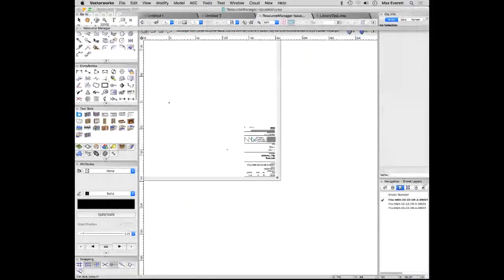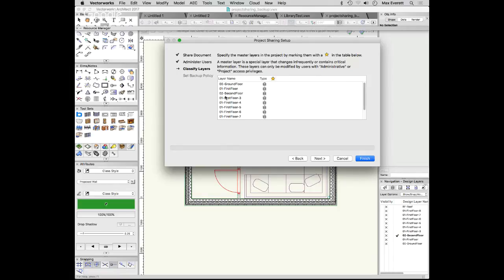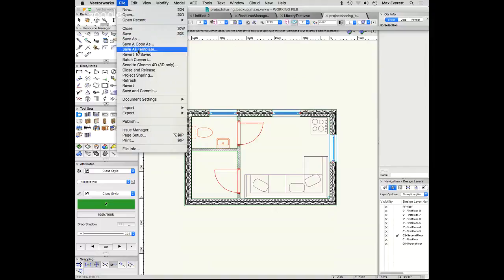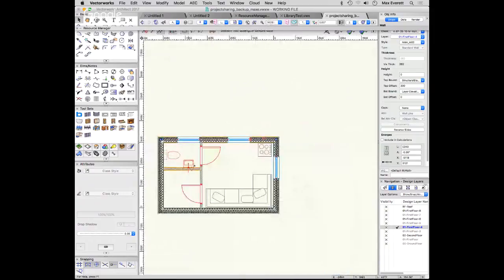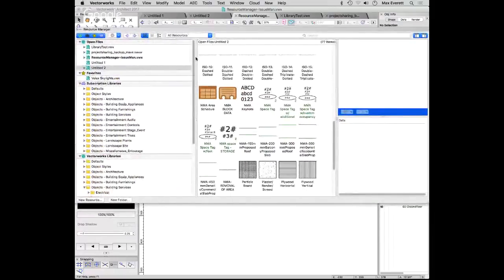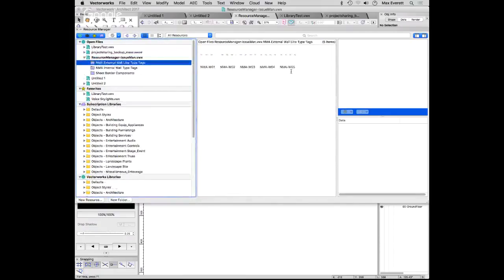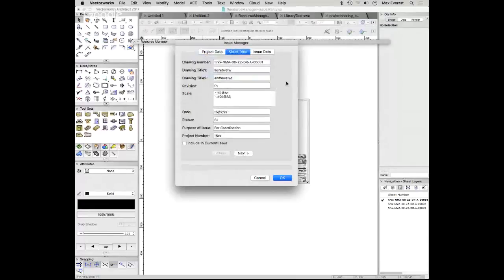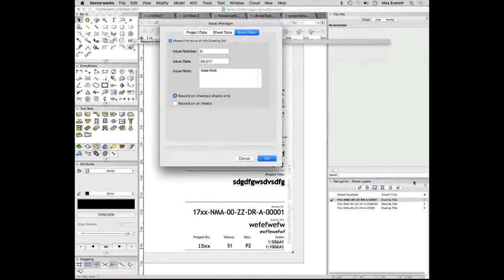BIM workshop - Project Sharing + resource browser